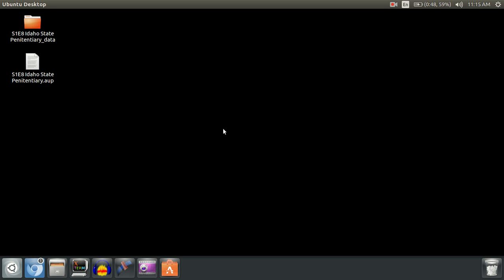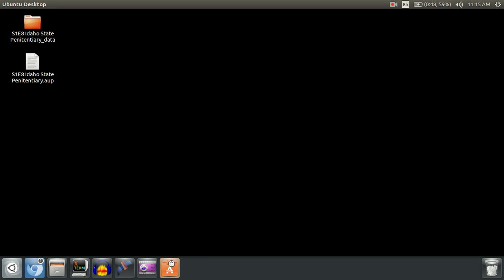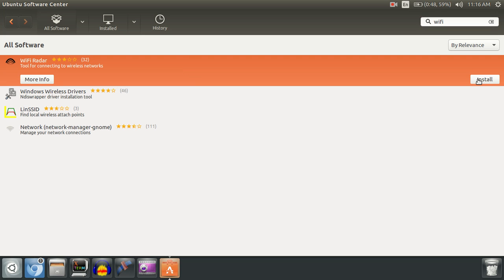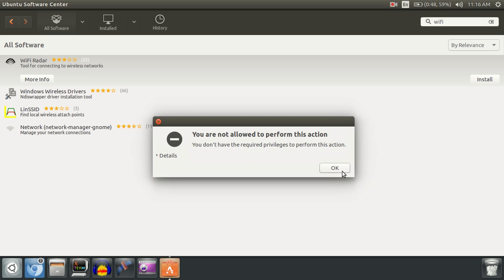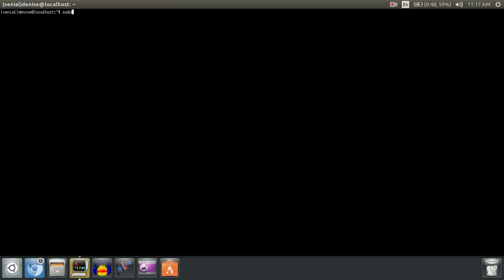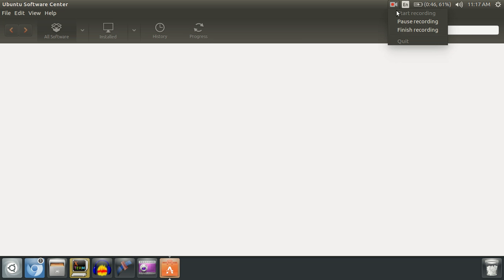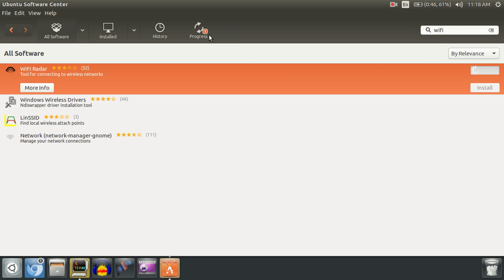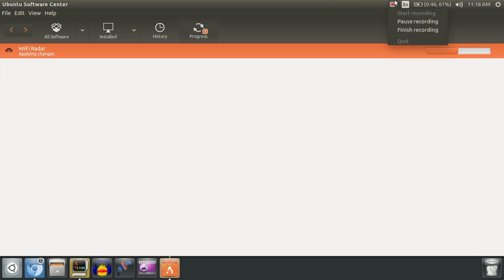Fix Authentication Error on Ubuntu 16.04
sudo software-center